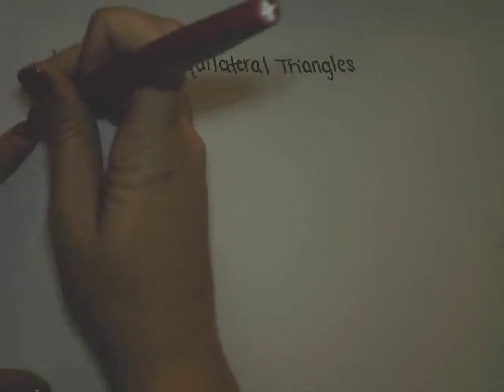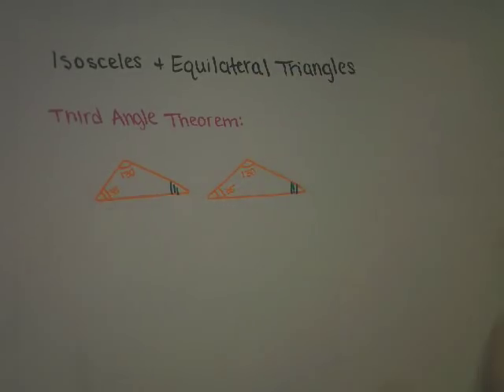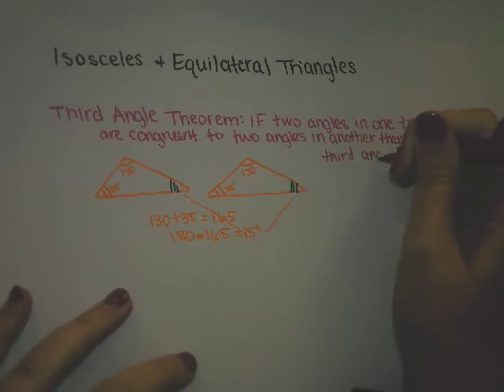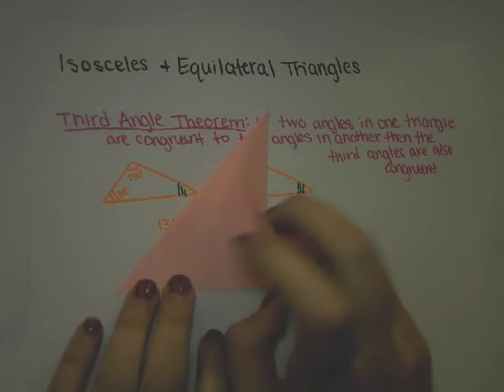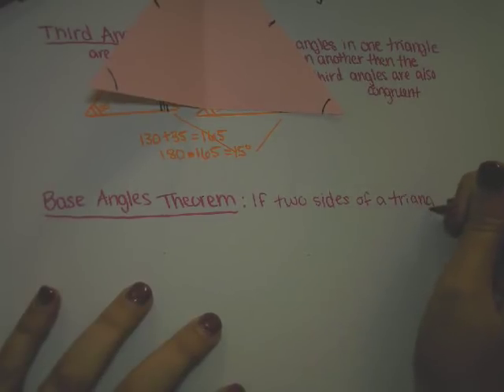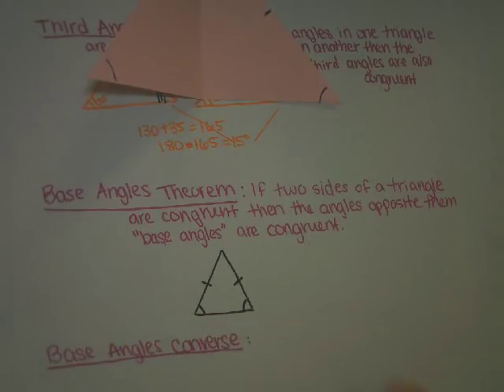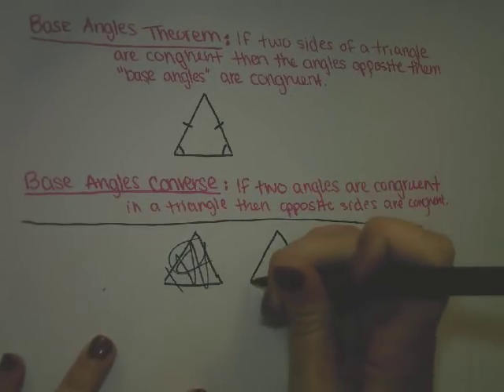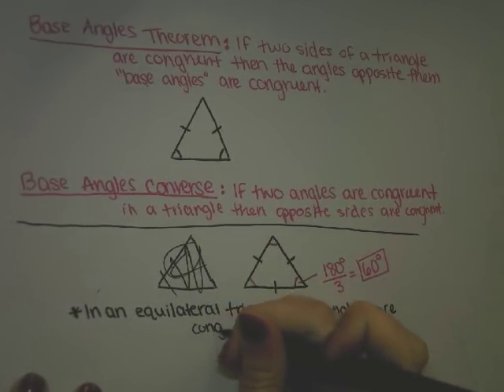Isosceles and Equilateral Triangles Video